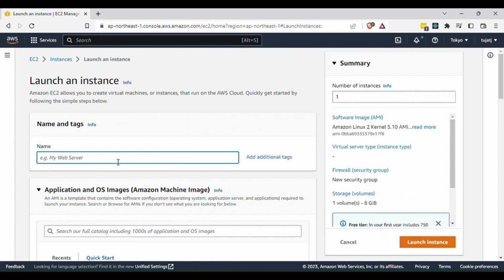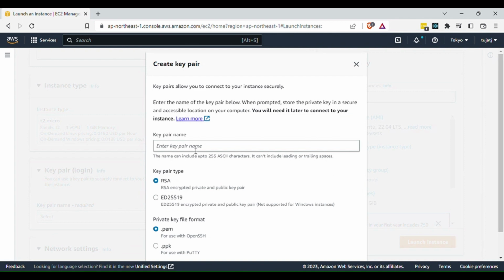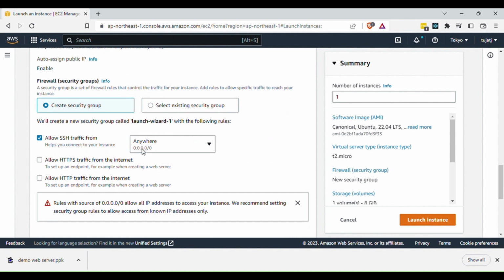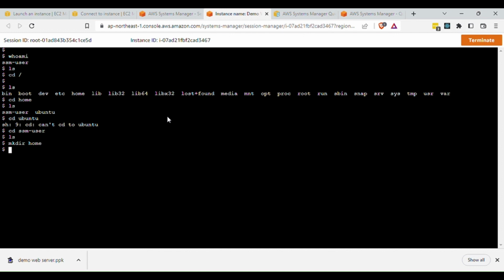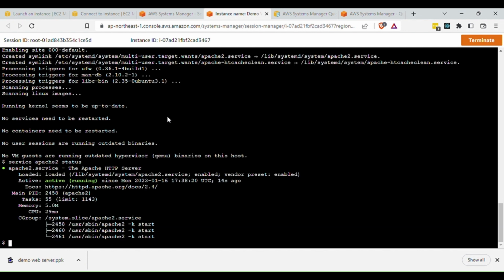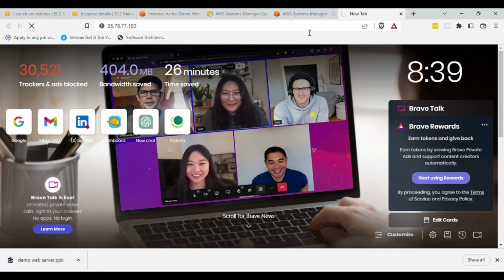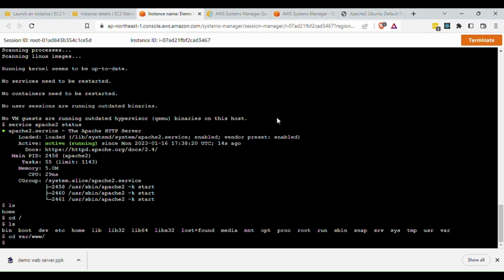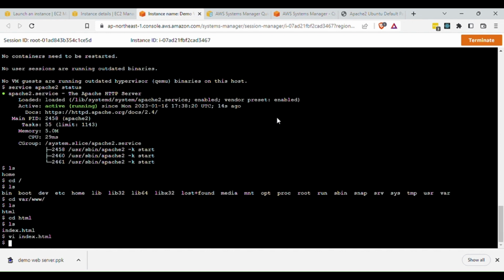How to Create an AWS EC2 Instance and host a website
"Learn how to create an AWS EC2 instance and host a website in this step-by-step tutorial. We'll cover everything from logging in to the AWS Management Console, to selecting the right instance type, configuring storage and security, and connecting to the instance. We'll also show you how to set up a web server and deploy a website on the EC2 instance. Whether you're a beginner or an experienced developer, this tutorial will provide you with the knowledge and skills you need to host your own website on AWS. Don't miss out on this valuable resource!"